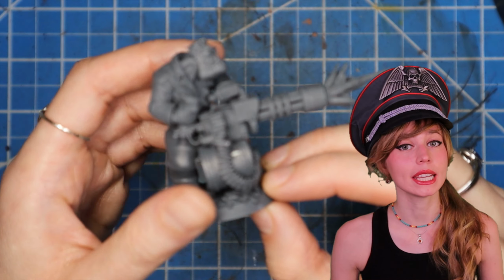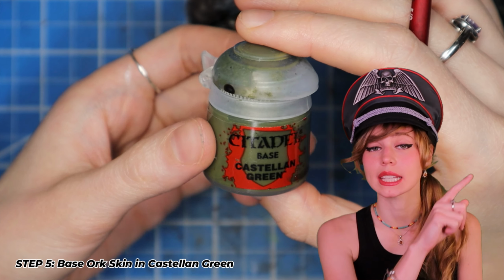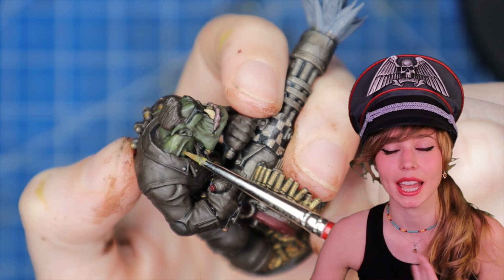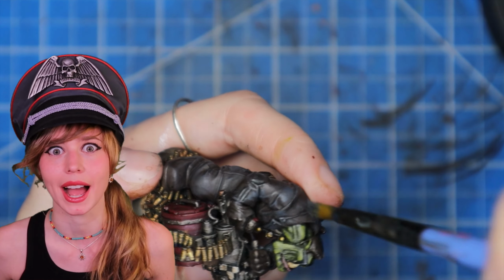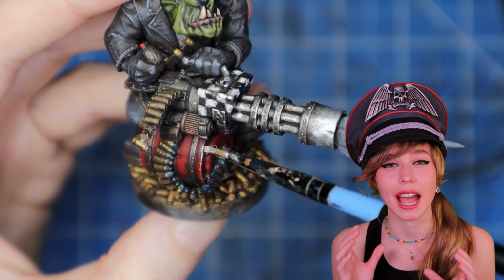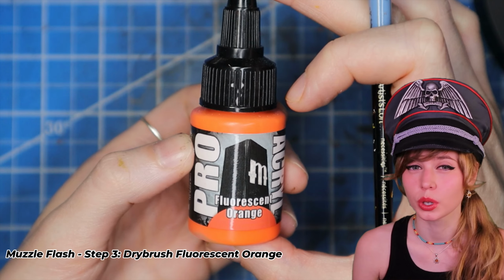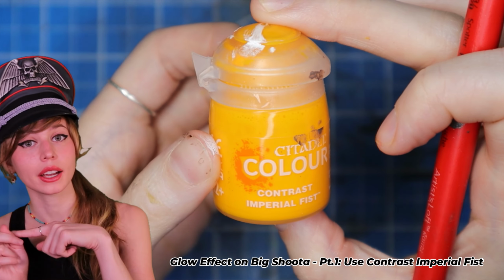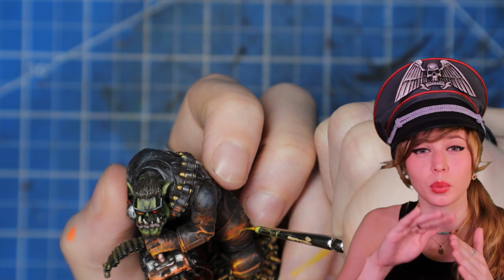Ultimate Guide to Painting an ORK with GLOW Effects - No Airbrush!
ATTENTION GUARDSMEN!! It is important to watch the mandatory administratum unapproved yet inquisitorial approved tutorial. One of the most highest regarded Commissars needs the Nuka Regiment. For those who don't know, it's Commissar Yarrick!! This time and only this time we will join with an unlikely force...some might call it heretical! Therefore all evidence of this event has been REDACTED by the Inquisition!!

In this tutorial I will cover how to paint ork skin, leather, muzzle flash, and glow effects!! WAAAAAAAGH!

I just like painting minis! Hope you enjoyed!! ≖‿≖

🍔This channel is now centered around all things miniatures and Warhammer-related!! (ง’̀-‘́)ง

🍔MORE MINI TUTORIALS!!!

🍔Let me know if there is a specific chapter you like and if I like it too I might make a video about it!!!

0:00 Epic Intro!!
0:57 Prime Mini
1:14 Step 1: Base Leather
1:37 Step 2: Base Metal
2:05 Step 3: Base Pew Pews
2:31 Step 4: Add Color Variation to Base
2:53 Step 5: Base Ork Skin
3:17 Step 6: Paint Ork Lip
3:45 Step 7: Base Ork Teeth
4:03 Step 8: Wash Whole Mini
4:29 Step 9: Highlight Ork Skin
6:04 Step 10: Highlights on Leather
7:01 Step 11: BRIGHTER Highlights on Leather
7:43 Step 12: Highlights on Teeth
8:15 Step 13: INITIAL GLOW Effect on Metal and Battle Damage
9:08 Muzzle Flash - Step 1: Base White
9:22 Muzzle Flash - Step 2: Drybrush Yellow
10:26 Muzzle Flash - Step 3: Drybrush Orange
11:05 Muzzle Flash - Step 4: Dry Brush Red
11:41 Muzzle Flash - Step 5: Dry Brush Black
12:17 Glow Effect on Big Shoota pt. 1: Yellow Glow
12:34 Glow Effect on Big Shoota pt. 2: Orange Glow
13:00 Glow Effect on Ork pt.1: Orange Glow
14:02 Glow Effect on Ork pt.2: Yellow Highlights
14:36 RESULTS!!